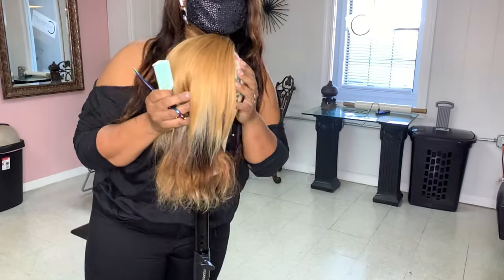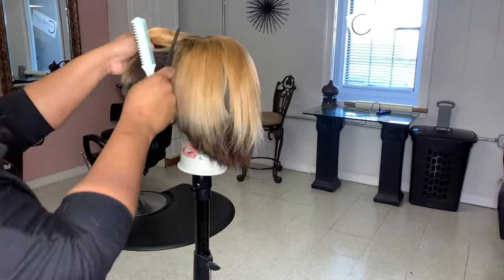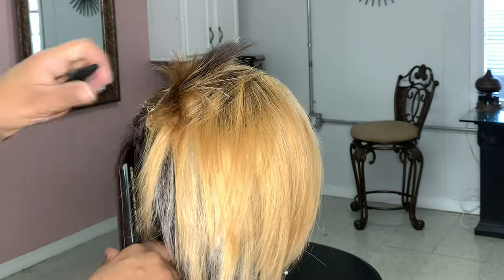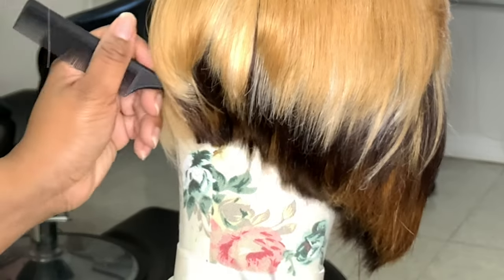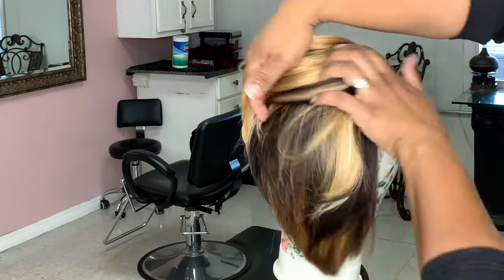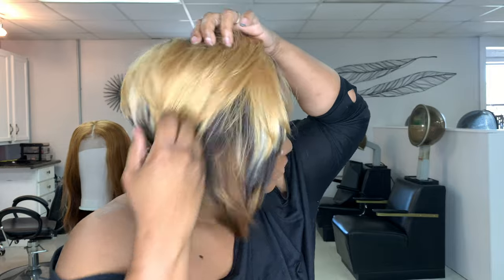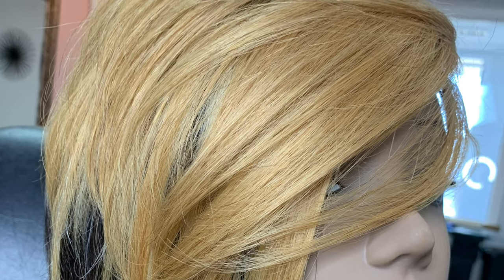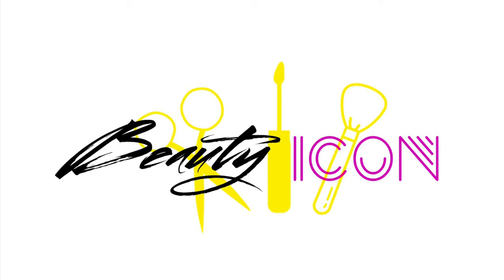Half Bob Removable Quickweave Units/ Mobile,AL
If want to learn how to make Removable Quickweave Unit, Classes are Available!

beautyicon0

If you’re interested in classes

Music 🎶  Anything- Soyb & Amine Maxwell